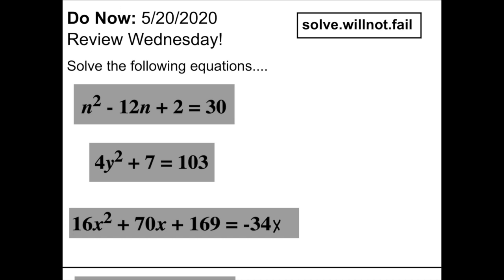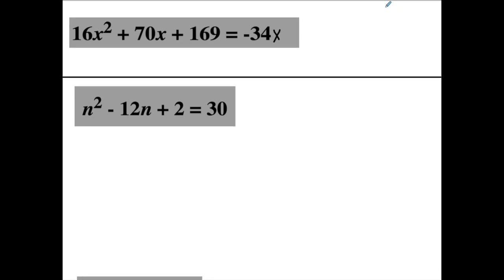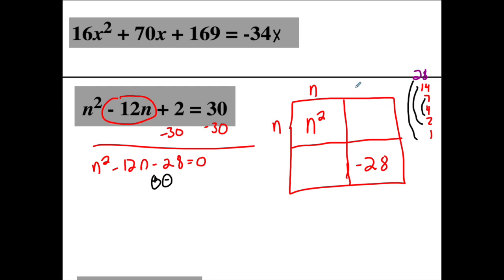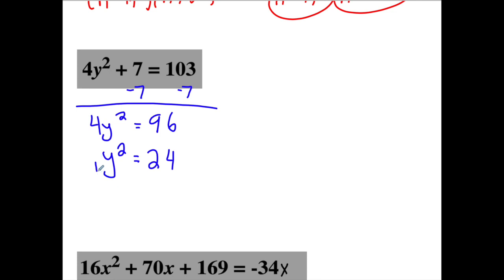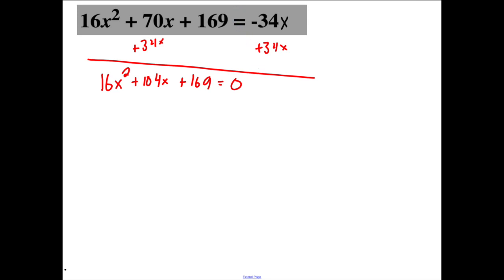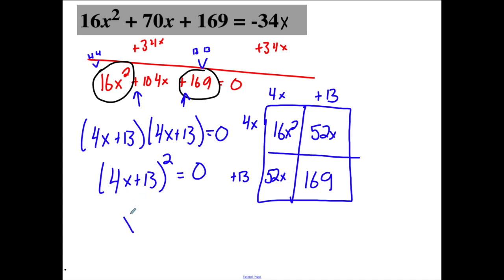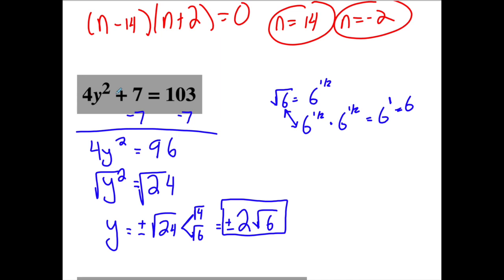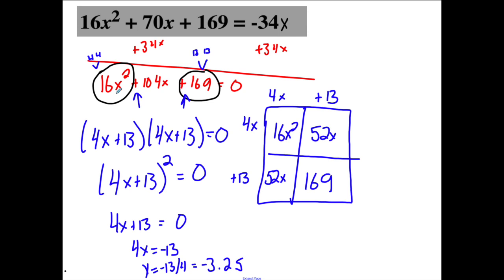Course I Honors Do Now 5/20/2020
Hey folks! Here is a Do Now for Course I Honors for 5/20/2020. In this Do Now, we do a Review Wednesday recap of quadratic equations. Best of luck, don't forget to love math, and remember...you can do it! :)